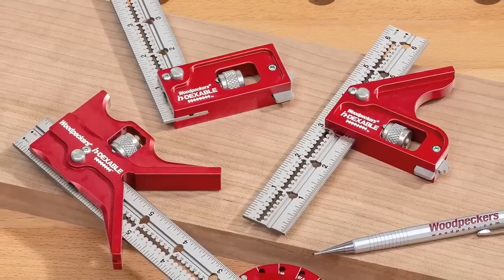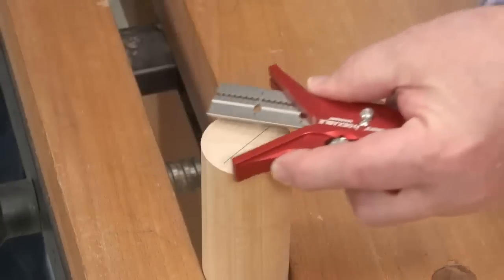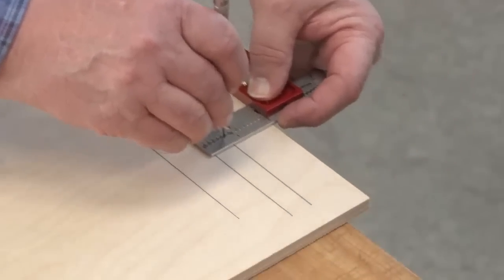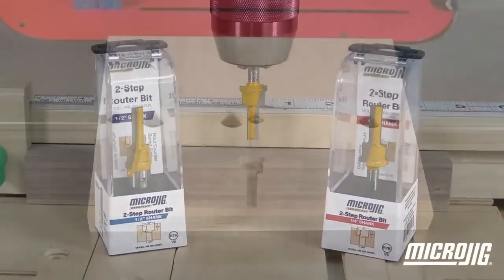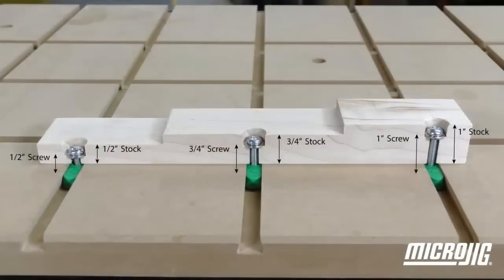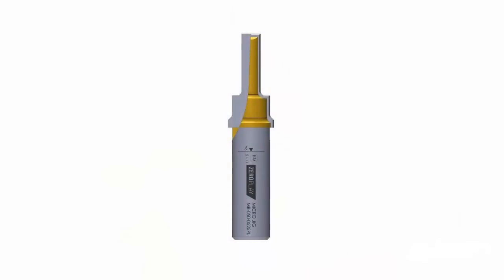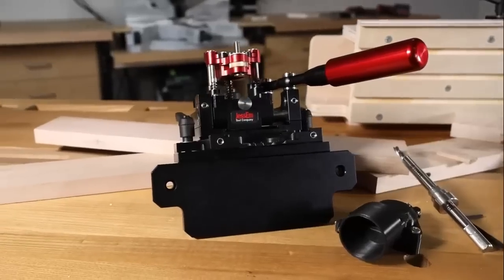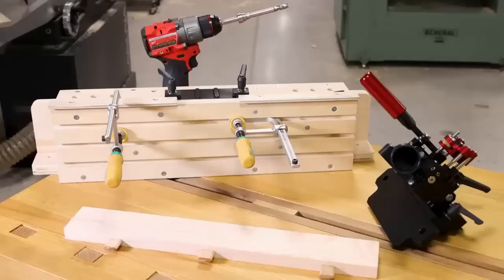10 WOODWORKING TOOLS YOU NEED TO SEE 2023 #4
Looking for woodworking tools for your woodworking projects or carpenters tools for your DIY projects .here is a complation of the best woodworking tools for beginners and professionals .Including brands such as woodpeckers precision woodworking tools , Rockler and kreg woodworking tools .10 WOODWORKING TOOLS YOU NEED TO SEE 2023 LINKS:1.Woodpekers precision woodworking tools Mini in-DEXABLE System
2.PWRCORE 20™ Brushless 20V 4-1/2 IN. Compact Circular Saw Kit (CR5435B)
10.Multifunction 180° Angle Finder Ruler Woodworking Gauge Ruler Tools Angle Meter Measuring Ruler Rotary Ruler Protractor Tool